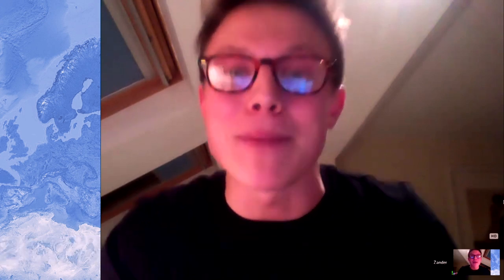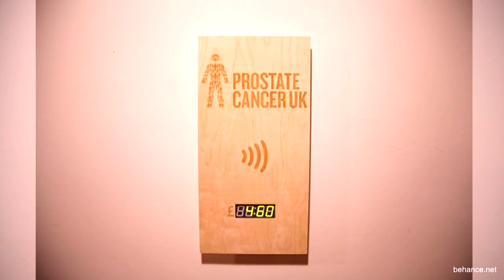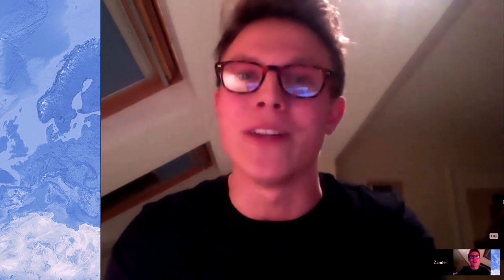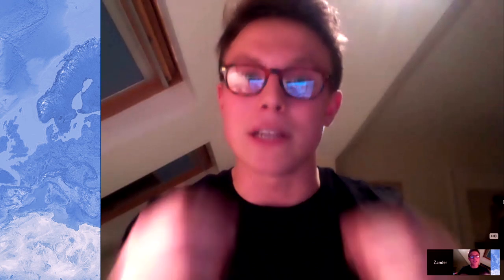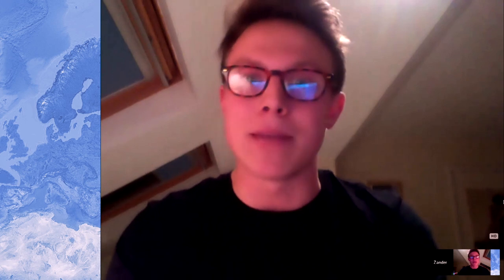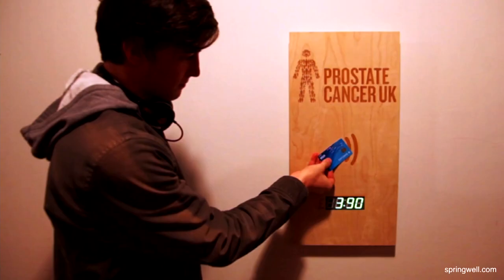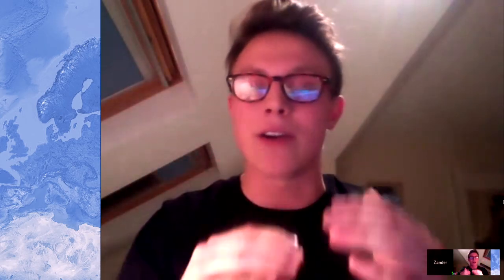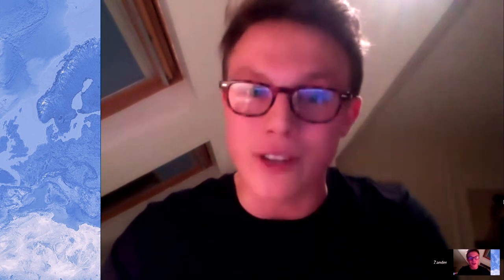This New Platform Will Change The Way We Donate To Charity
Do you have a minute to spare? Can I talk to you just for a few seconds? May I introduce you to our charity? These are the questions collectors annoy you with when you walk through the city. Zander Whitehurst thought there should be an easier and less time-consuming way of donating and so he came up with  Common Pence.

Common Pence is a donating platform which allows it’s users to pay a small amount with their London Oyster card, contactless credit card or NFC smartphones. You can donate by holding one of these cards against the Common Pence board for a second and it will automatically transfer 50p. If you hold your card to the board for a few seconds more, all you credit will be transferred.

Every year millions of pounds worth of value on Oyster Cards is lost, stolen or flown out of the country. With this platform that money can be spend on a charity and won’t be wasted. People also don’t have to sign up or spend money monthly but can donate a small amount whenever they want.

You can also track where the money you donated ended up with the Common Pence app. Every month a new charity is chosen. For now Common Pence is still only available in the UK but Zander hopes to bring this concept to cities all over the world. From now on you can choose when you donate and how much without a monthly obligation. IntoTech talked to Zander and asked him how this platform will change the way we donate.